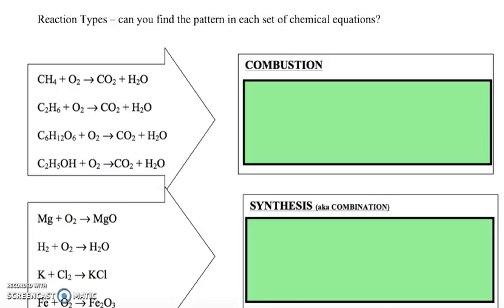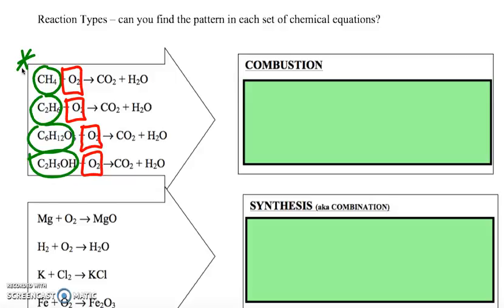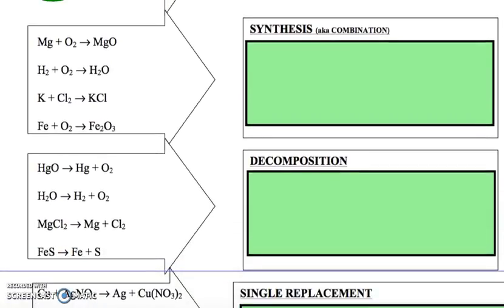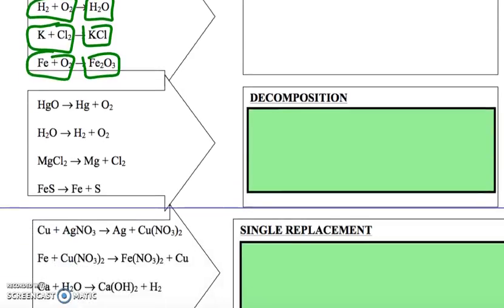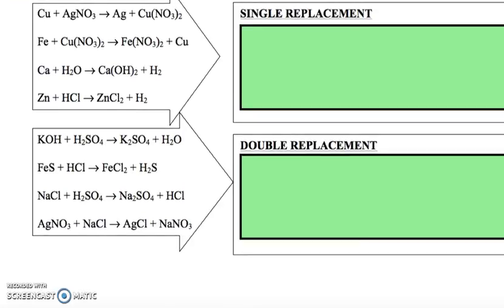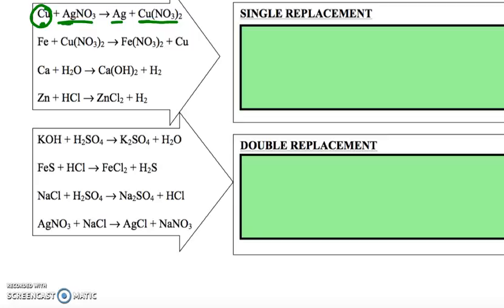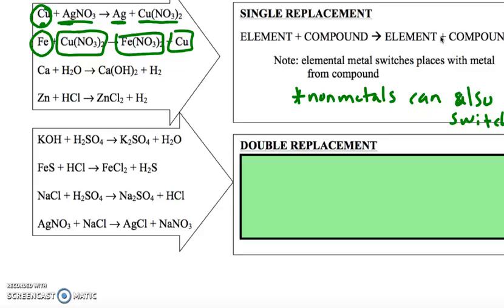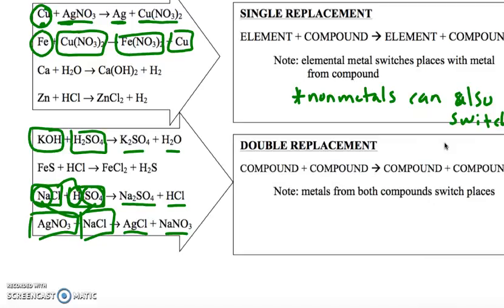Classifying Chemical Reactions